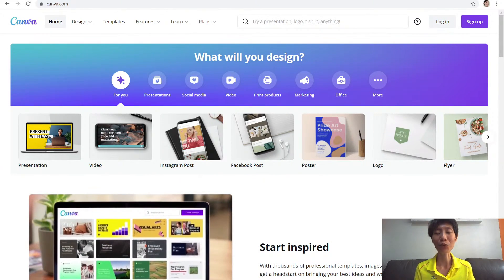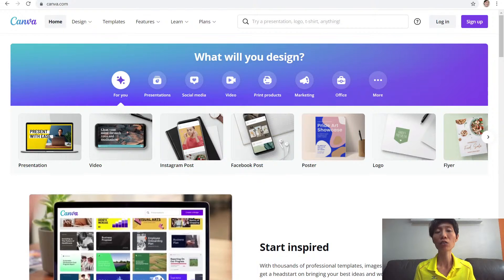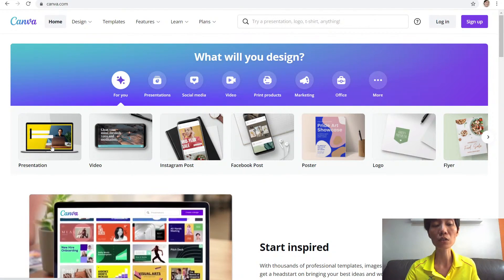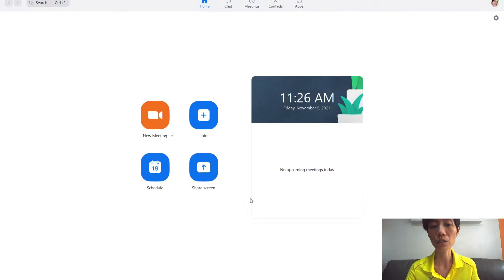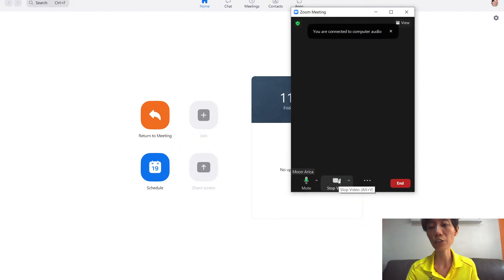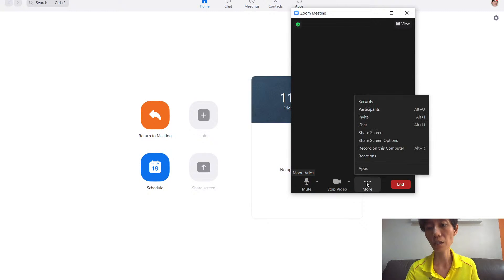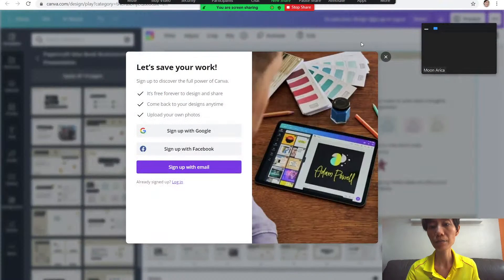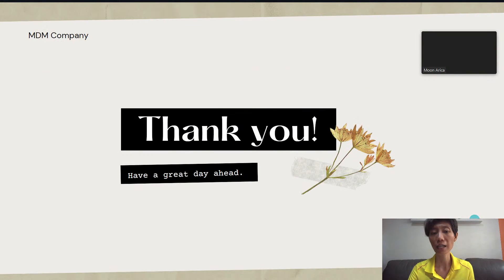How to record your presentation using Zoom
In this video, I'm showing you how to easily record your presentation using Zoom. You can then show this pre-recorded presentation for online meetings or for your social media accounts.